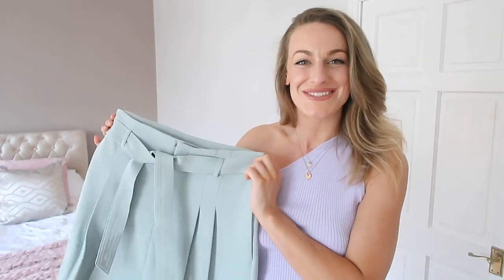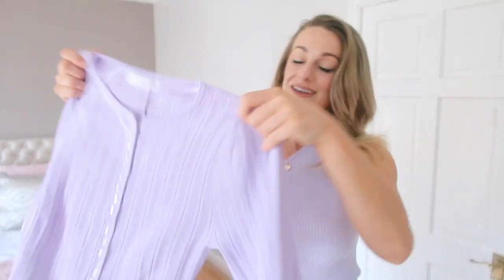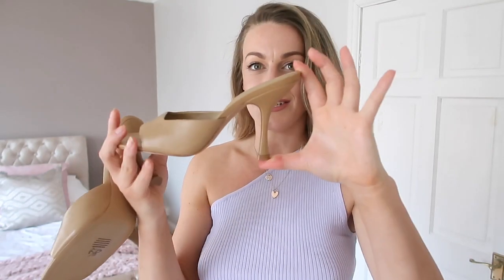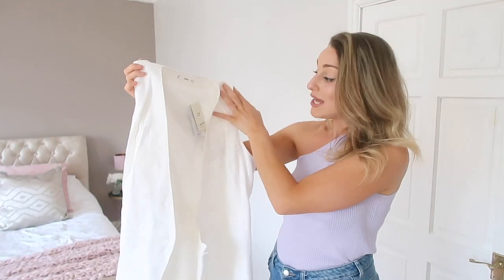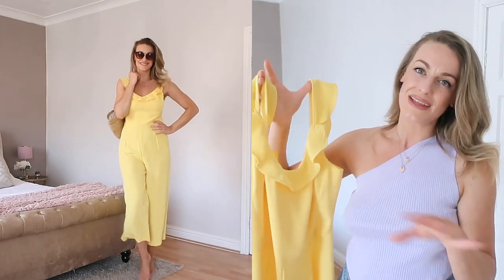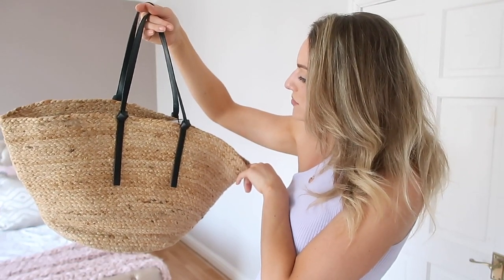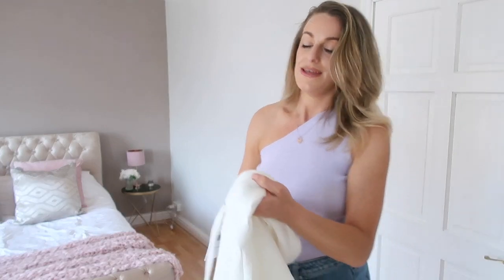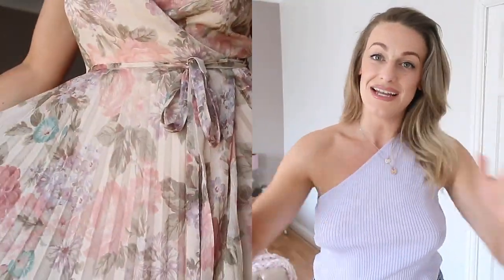HUGE MANGO HAUL SUMMER 2020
Today's MANGO HAUL is a HUGE TREAT! And its my first ever MANGO TRY ON HAUL on my CHANNEL! :)

OUTFIT DETAILS:

Sage Shorts

One Shoulder Top

Nude Bag

Black Straw BAG

Lilac Bag

Floral Dress

Floral Skirt

White Linen Dress:

Tan Sandals

Yellow Jumpsuit

Silk Floral Dress

Nude Dress

Square Toe Heels

Lilac Cardigan